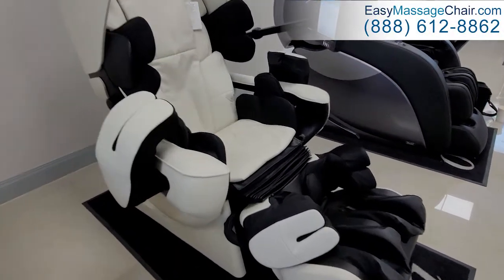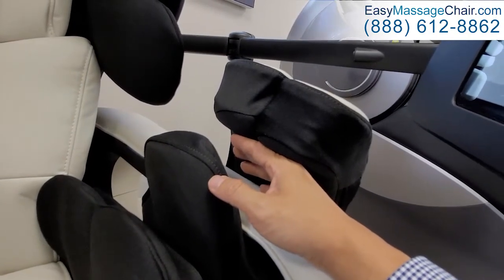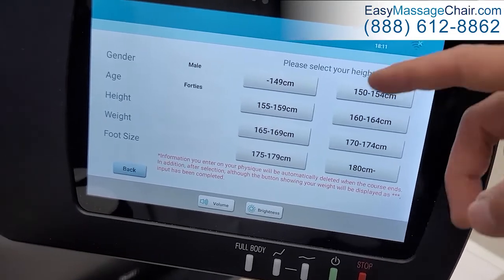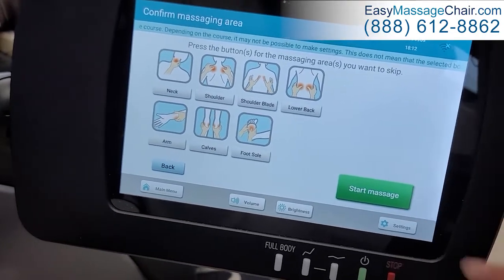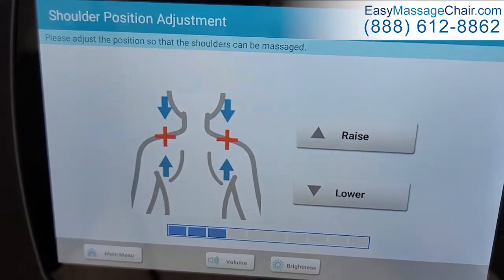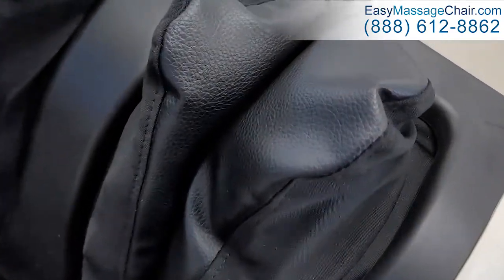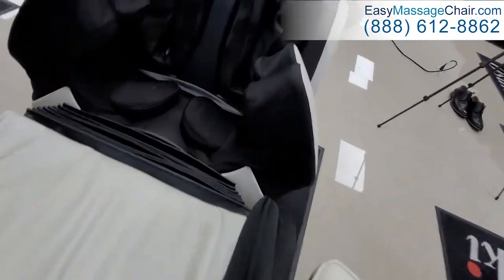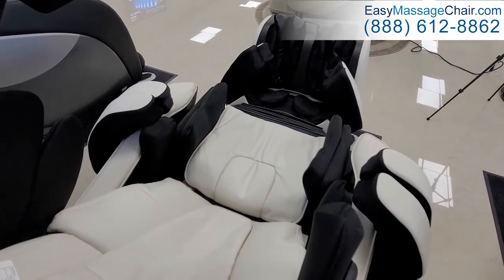A Close-up Look At The Inada Robo Massage Chair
The Inada Robo utilizes Artificial Intelligence Hybrid Mechanism to deliver a massage that surpasses human hands. This one of a kind product comes with facial recognition, automatic detection of shiatsu points, 3D motion movement and a lot more features for the best customized massage experience.

Learn if the Inada Robo fits your needs by reading our review article and all the feature and benefits

EasyMassageChair.com is one of the best distributors of massage chairs. We help you get the best massage chair deals based on your needs and preferences. We also offer flexible payment options such as 0% financing and we ship all orders for free.